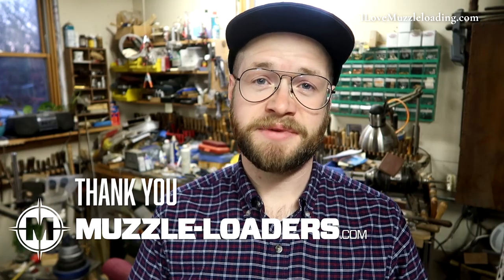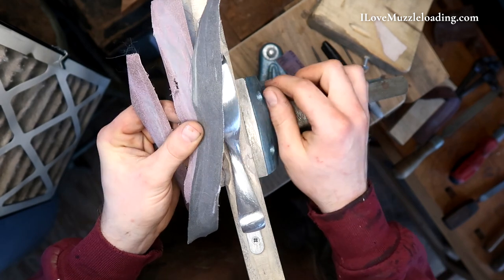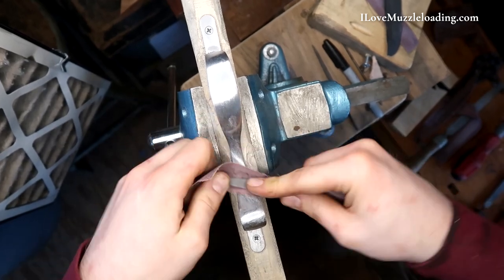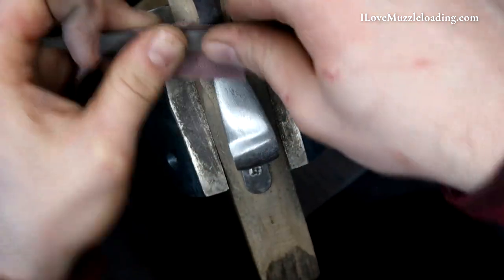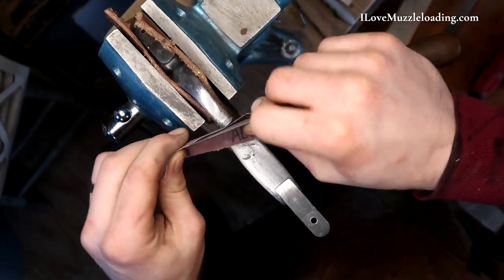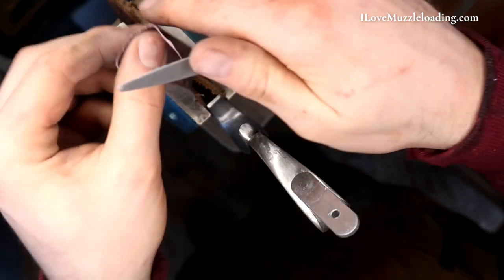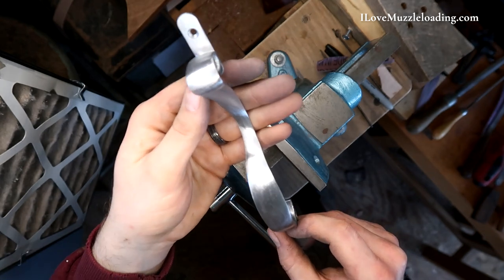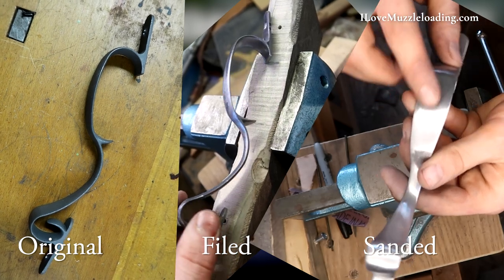My SIMPLE muzzleloader hardware polishing technique | Investarms Gemmer Hawken Build Part 16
Today's short video walks you through the simple process I'm using to polish the hardware for my Flintlock Gemmer Hawken. I've covered bits of this process in other videos but wanted to make a dedicated video for your reference.

Join the HCH to learn more about traditional horn work - hornguild.org
Join the TMLA to learn more about traditional muzzleloaders - traditionalmuzzleloadingassociation.org